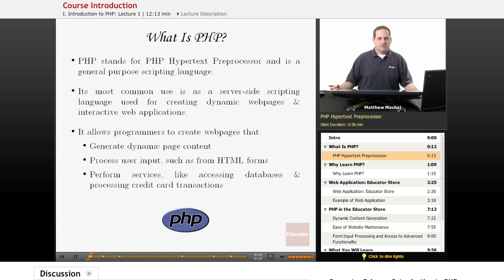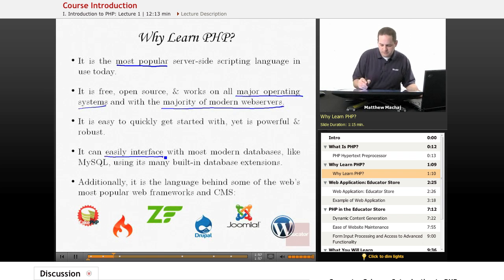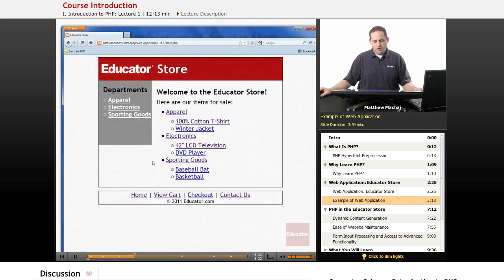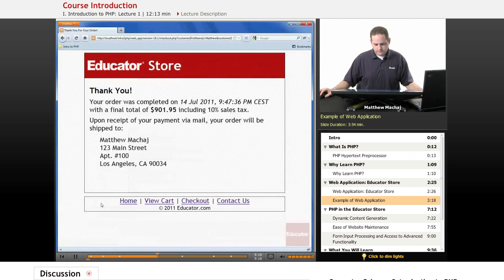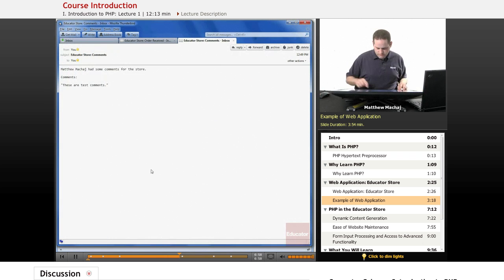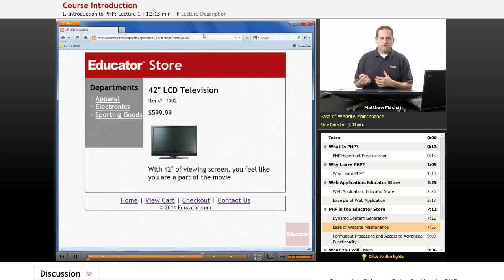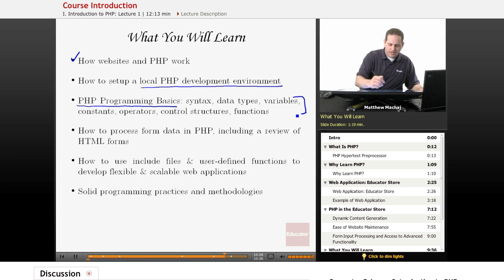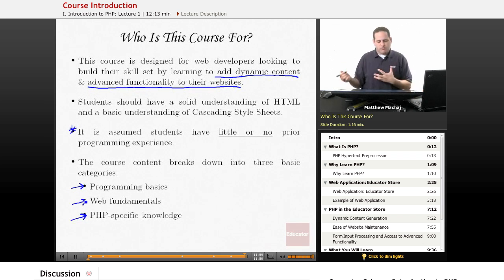"Introduction to PHP" | PHP with Educator.com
Learn PHP from the ground up with Educator.com's awesome hand-picked instructors.